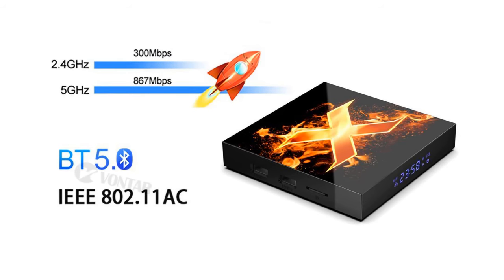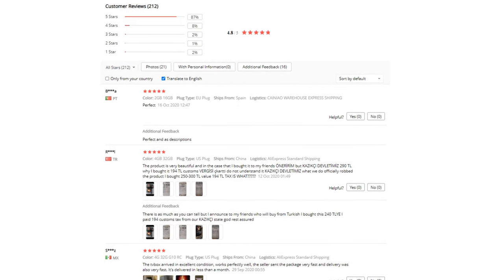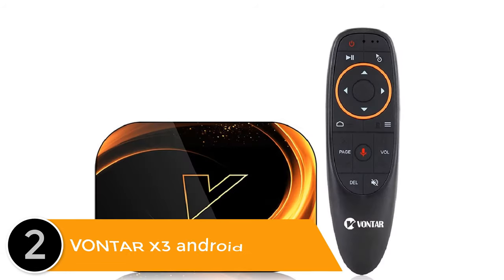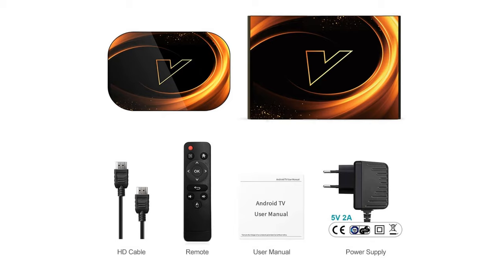Top 5: Best Affordable Android TV Box Review (on Ali-express)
Here we show the Top 5: Best Affordable Android TV Box Review (on Ali-express)
1.VONTAR H96 MAX smart TV box
2.VONTAR X3 android TV box
3.VONTAR X88 PRO 10 max smart TV box
4.VONTAR X1 Smart Android TV Box
5.A95X R3 Smart android tv box

⏱️TIMESTAMPS⏱️
0:00 Intro
0:25 A95X R3 Smart android tv box Video Clip
1:01 Number 5: A95X R3 Smart android tv box
2:14 VONTAR X1 Smart Android TV Box Video Clip
3:54 Number 4: VONTAR X1 Smart Android TV Box
4:45 VONTAR X88 PRO 10 max smart TV box Video Clip
6:01 Number 3: VONTAR X88 PRO 10 max smart TV box
6:52 Number 2: VONTAR X3 android TV box
7:49 VONTAR H96 MAX smart TV box Video Clip
9:19  Number 1: VONTAR H96 MAX smart TV box
10:13 End Screen